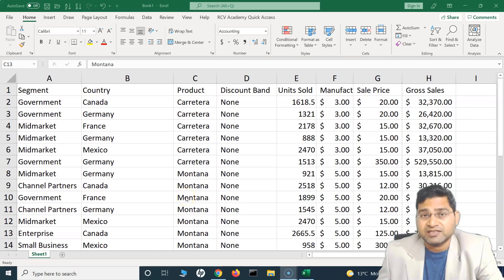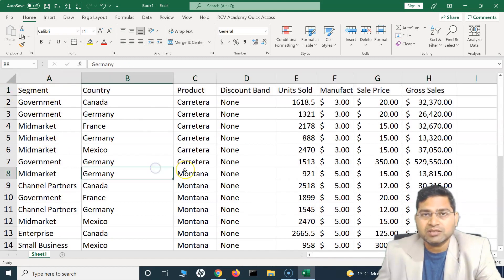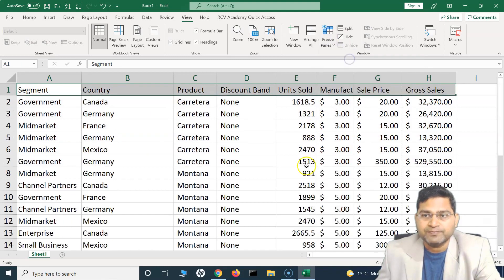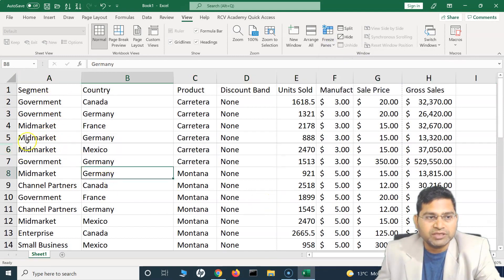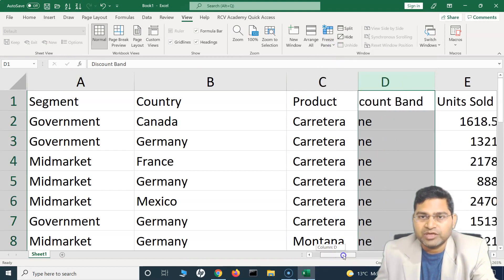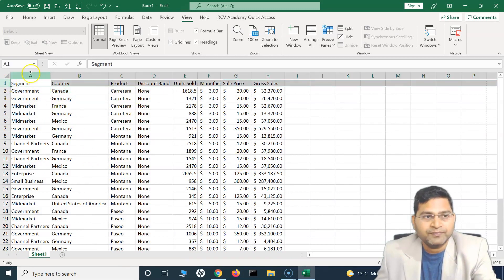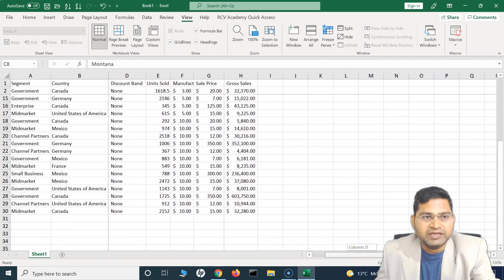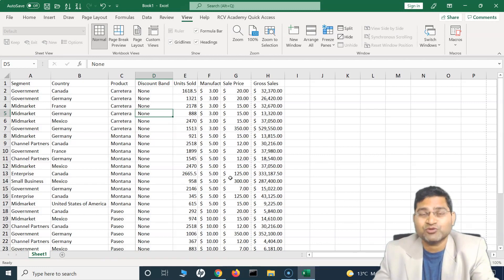How to Freeze and Unfreeze Panes in Excel | Excel Tutorial #10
In this Excel tutorial, we will learn how to freeze and unfreeze panes in excel.